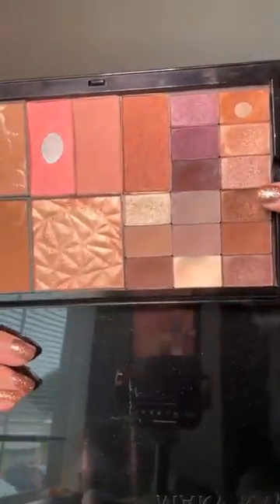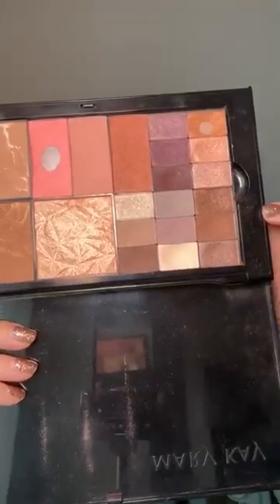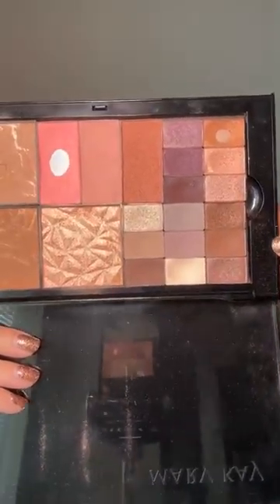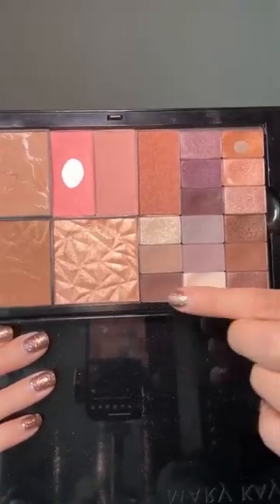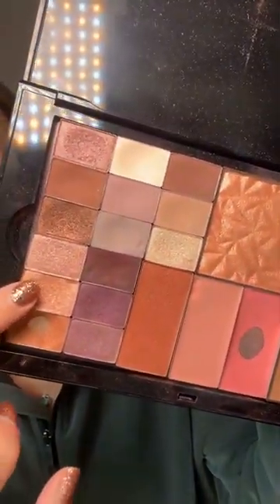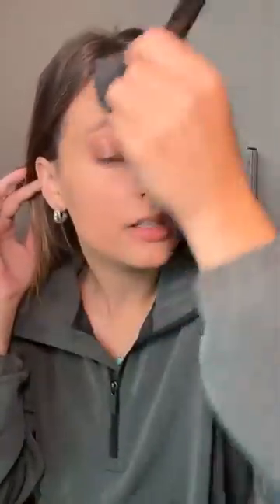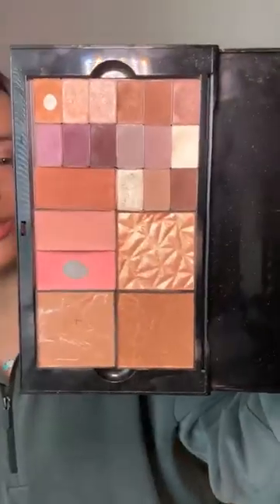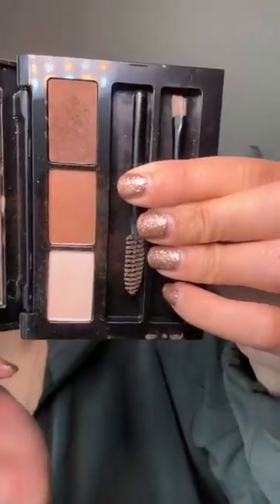Simple SUMMERY Mary Kay Makeup Look!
Products Used :
- Foundation Primer
- Undereye Corrector
- Burnished Bronze Eyeshadow (retiring)
- Moonstone Eyeshadow
- Candlelight Eyeshadow
- CC Cream (light to medium)
- Silky Setting Powder (light to medium ivory)
- Medium Glow Bronzer (limited edition)
- Desert Rose Blush (retiring)
- Shy Blush
- Highlighter (limited edition)
- Pressed Powder (ivory 2)
- Brow Liner (brunette)
- Brow Palette (brunette)
- Clear Brow Gel
- Pink Nude Lip Liner
- Blush Lip Oil (limited edition)
- Great Heights Mascara
- Lash Fanaroma Mascara
- Makeup Finishing Spray